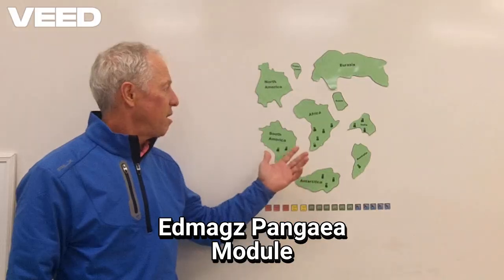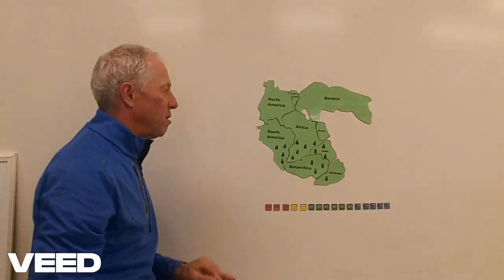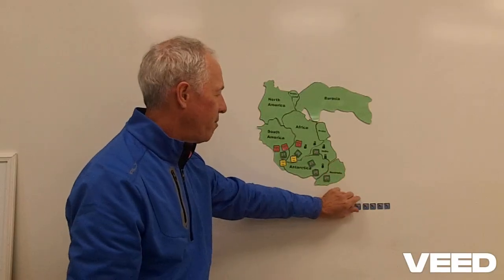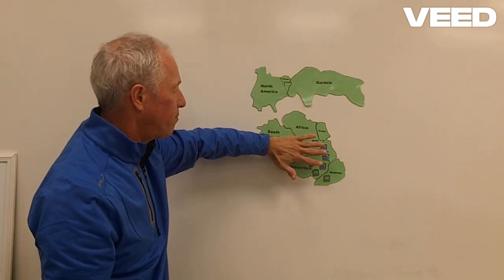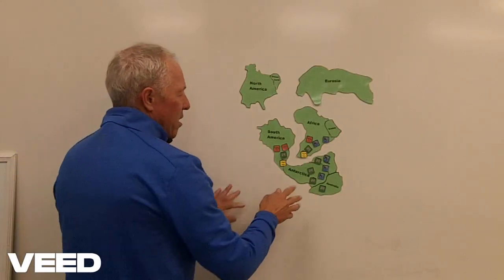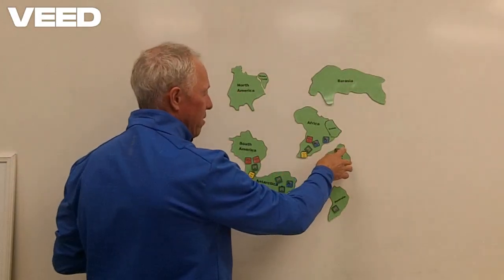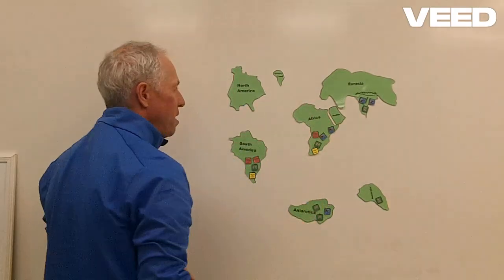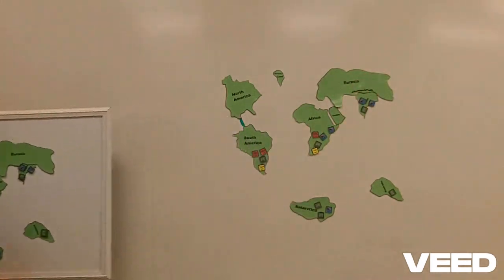Pangaea Module Edmagz Biology Magnets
This video is a demonstration of the Pangaea EdMagZ/Biology Magnets Module for sale